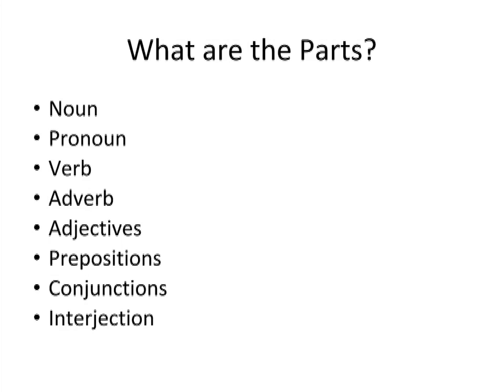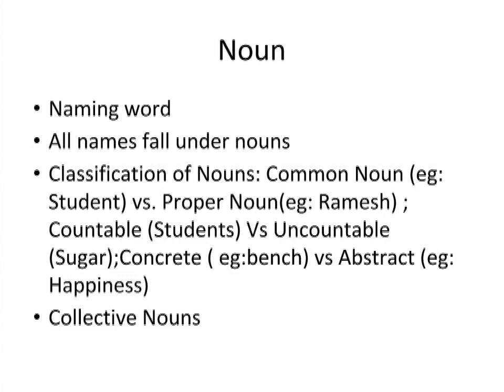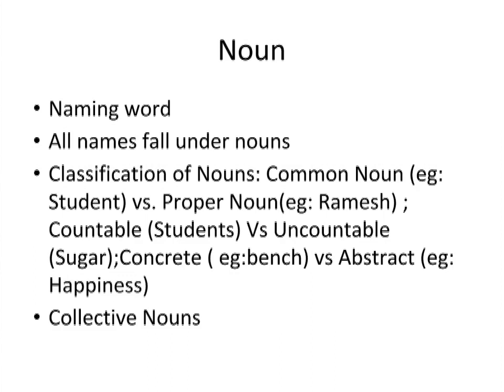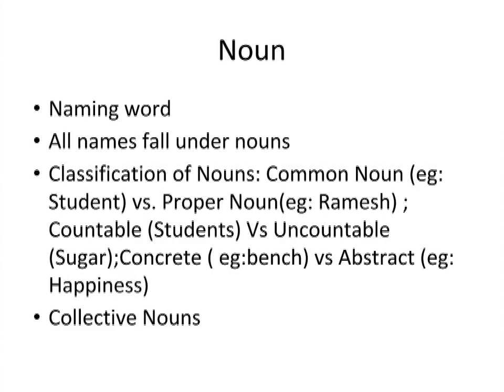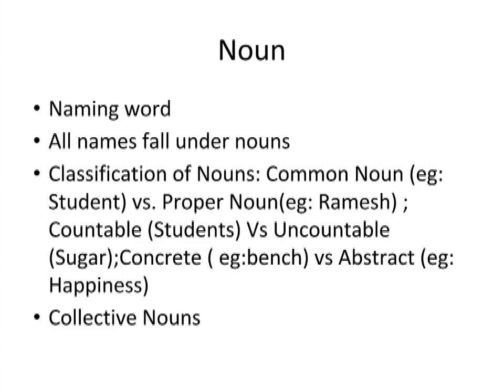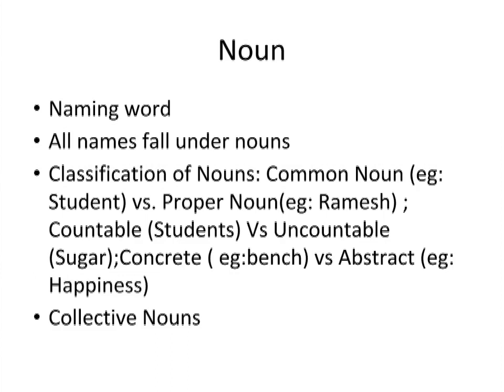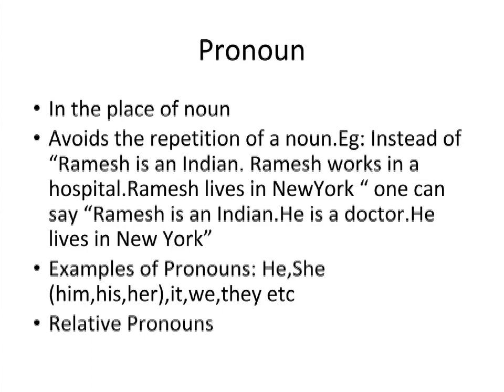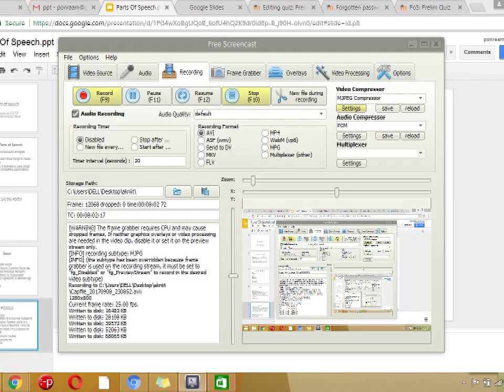Parts of Speech Presentation - Dr. BCAK Nayar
IIT Bombayx Program